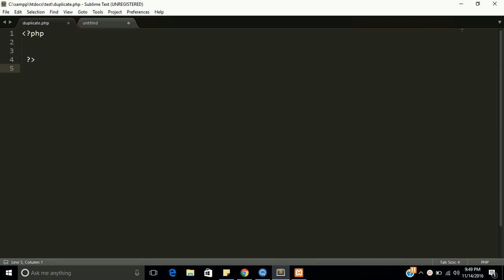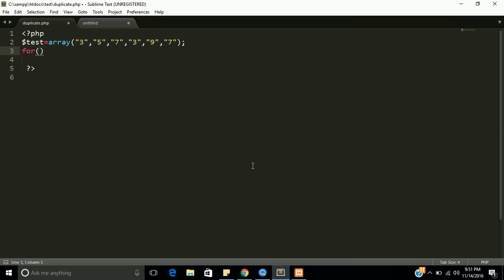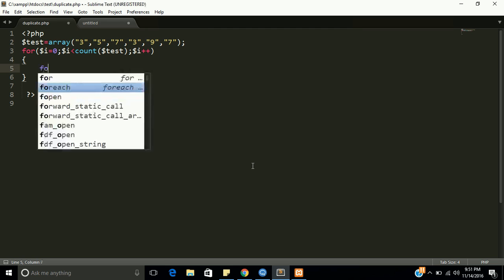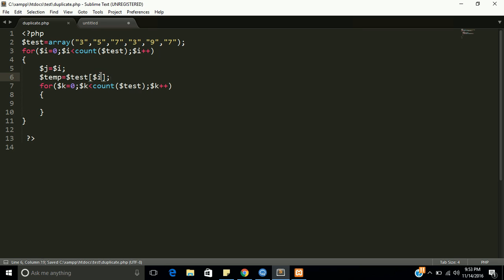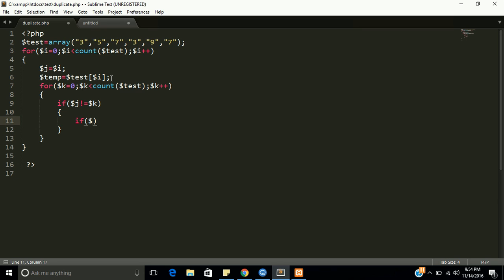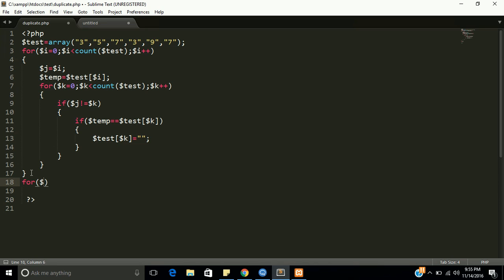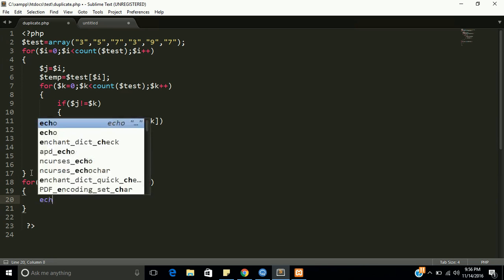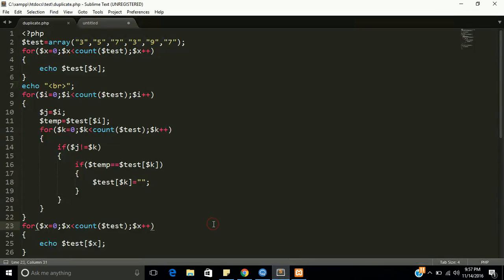Remove duplicate value in php array manually | learn php step by step | DSA PHP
this programn for manually remove duplicate values from array. this is a part of data structure in php and help you to  solve logical programs and problems.